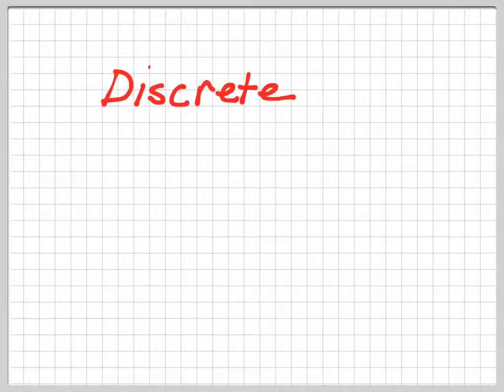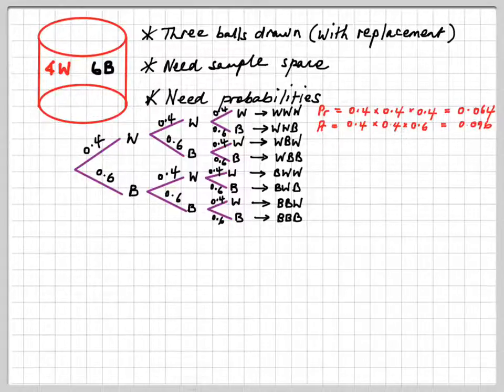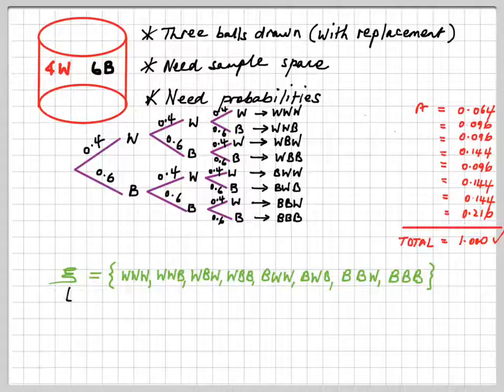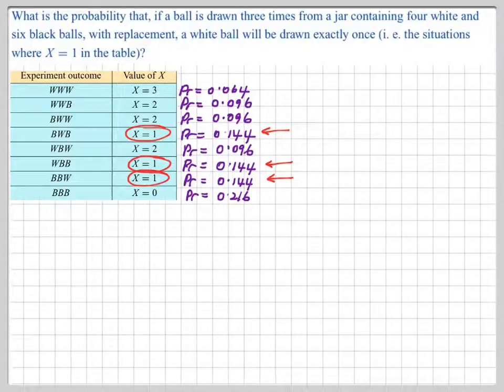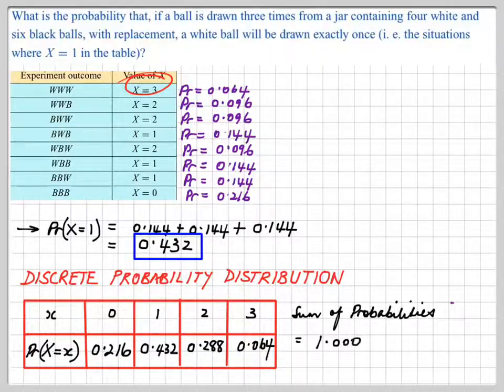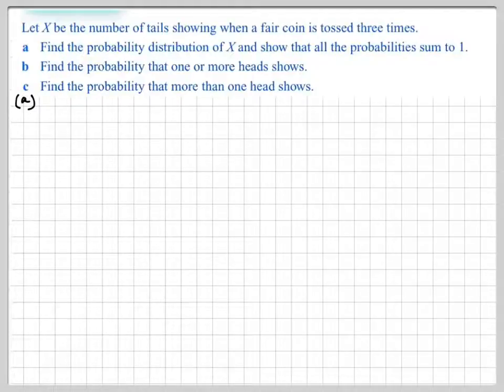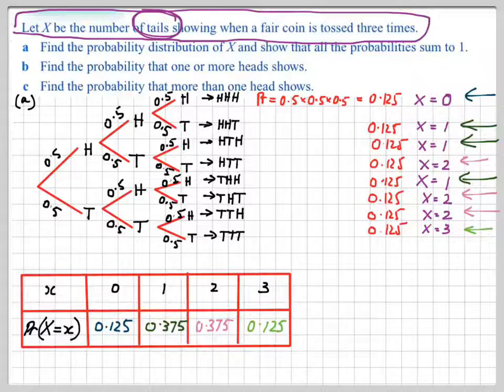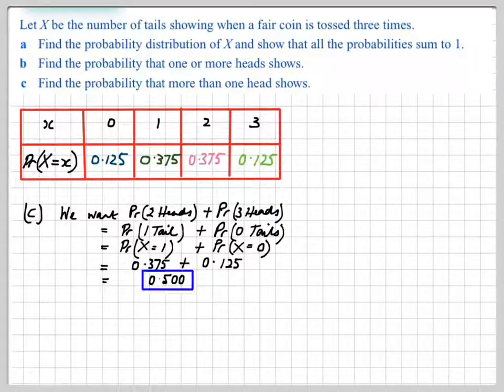MM14B&C Discrete Random Variables and their Distributions